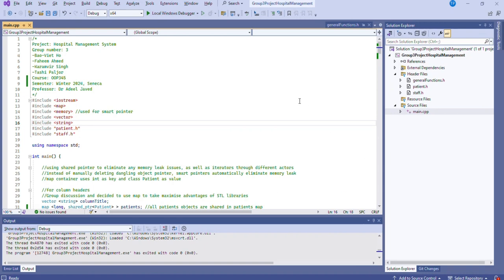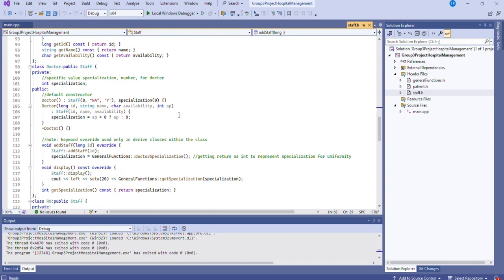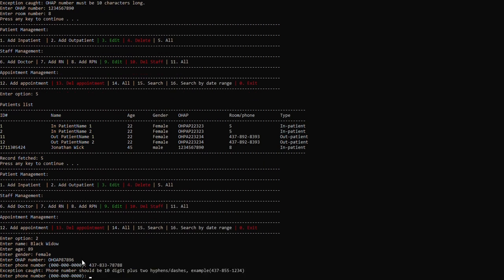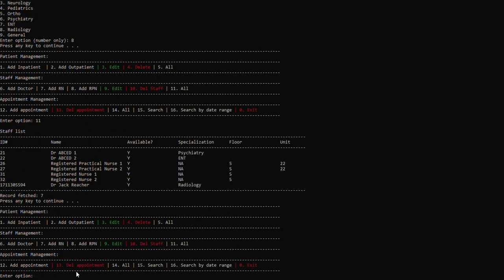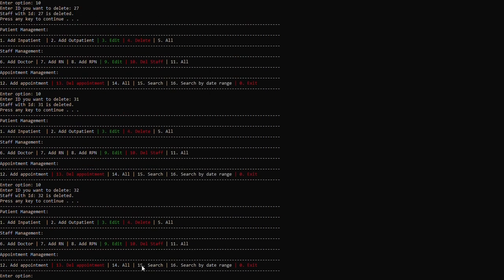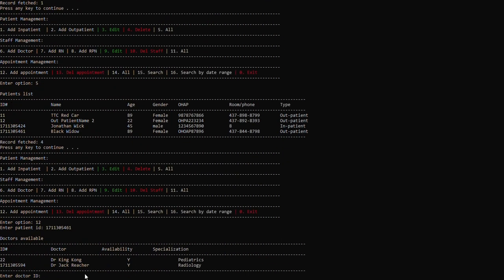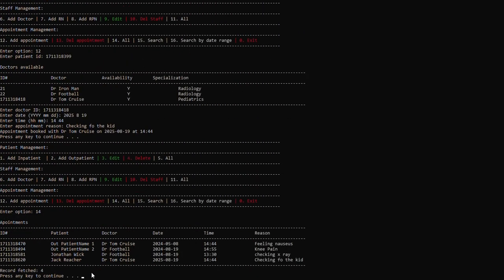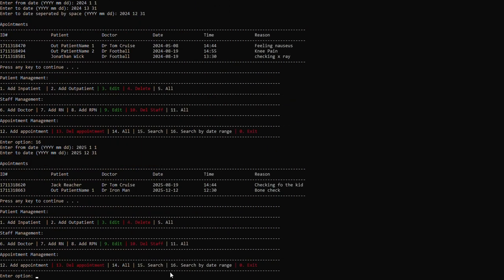Group #3 // Hospital Management System // OOP345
Hospital Management System using object-oriented programming in C++ with a strong focus on utilizing the Standard Template Library (STL). The project has functionalities for managing patient records, scheduling appointments, tracking medical staff, and handling medical procedures. It contains STL map containers, algorithms, and iterators to optimize data storage and processing. The project is heavily based on Polymorphism, Inheritance, Virtual Function, Function Template.